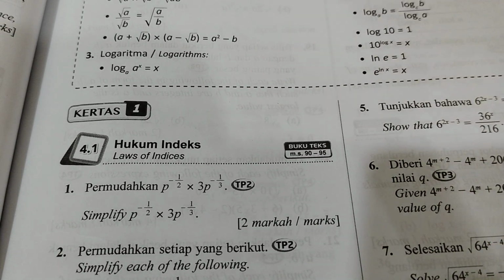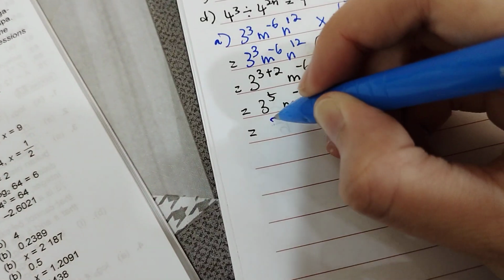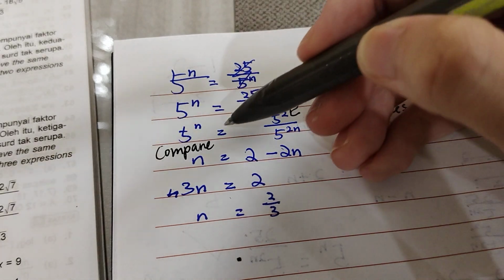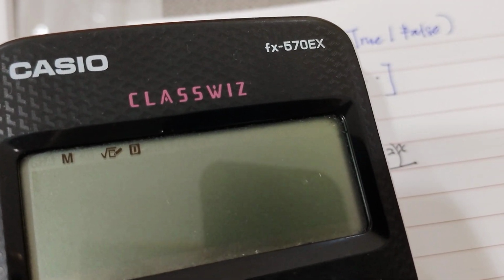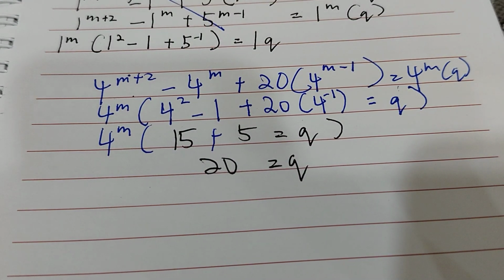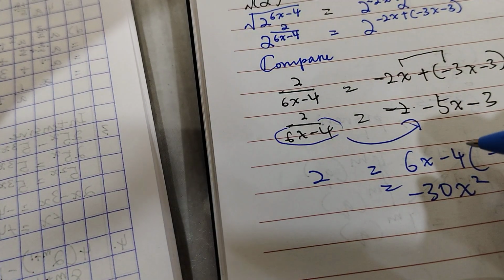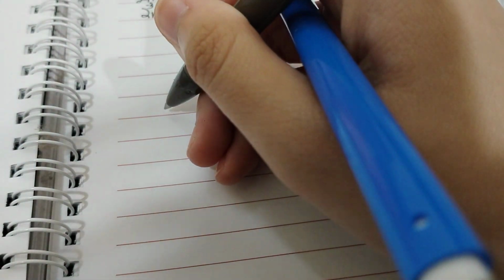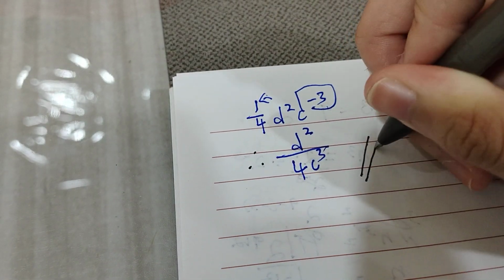🇲🇾 day 3 - add maths - chap 4 indices